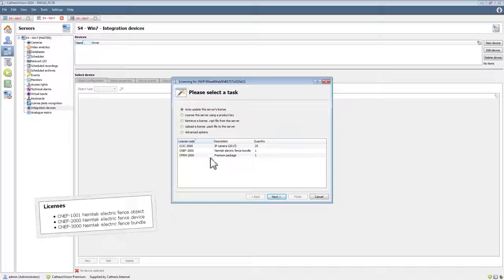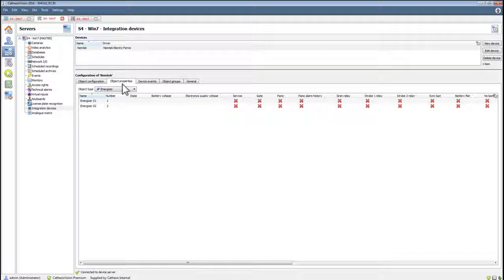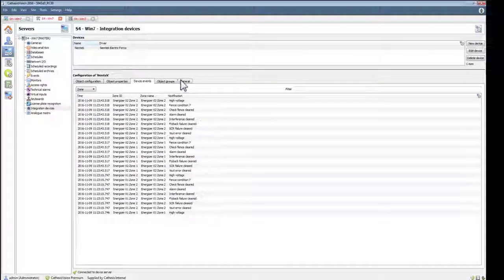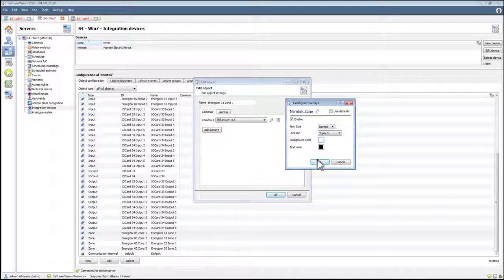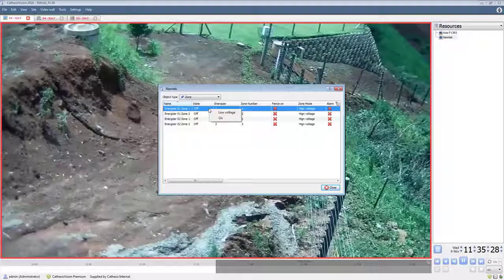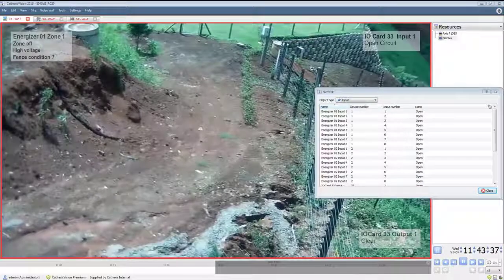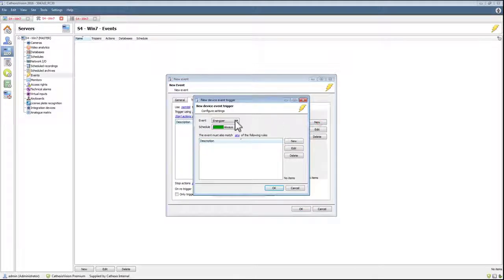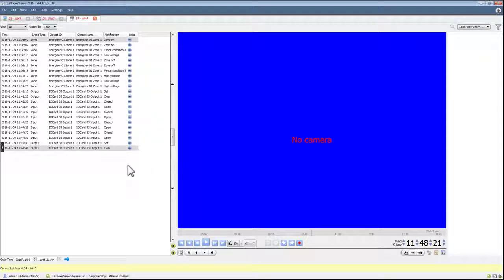Integration Nemtek Fence Monitoring